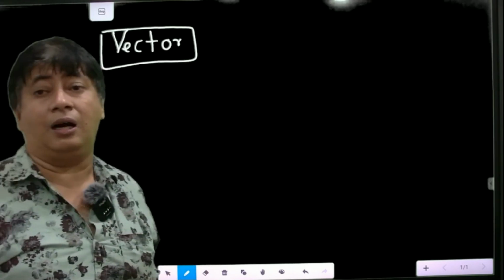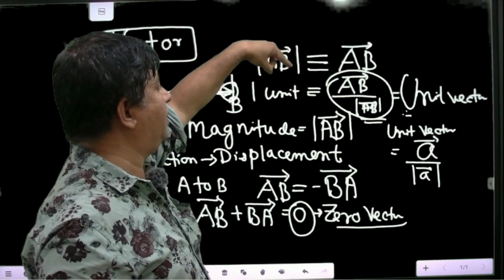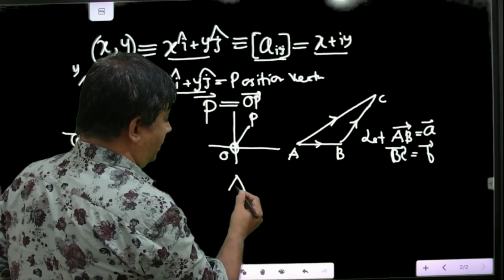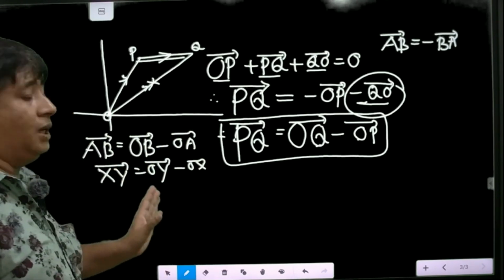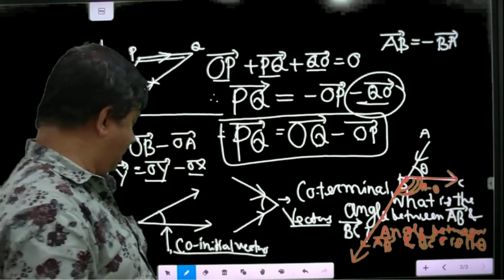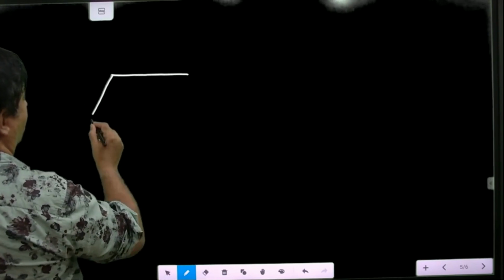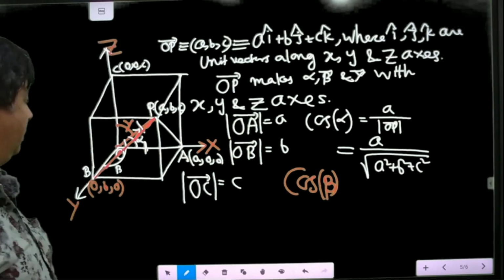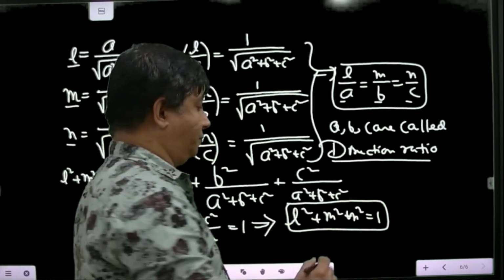CLASS 12 | MATH | VECTOR L1